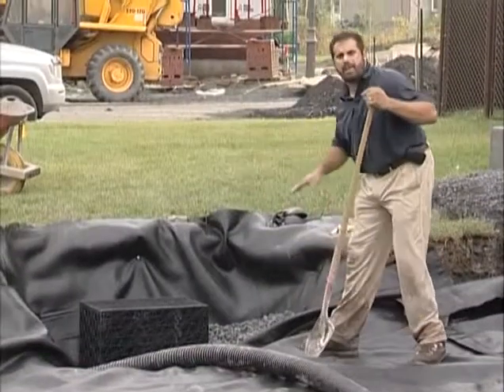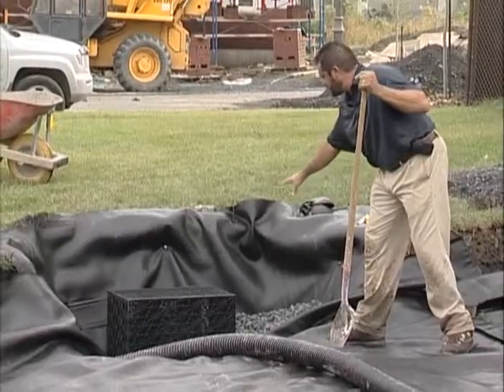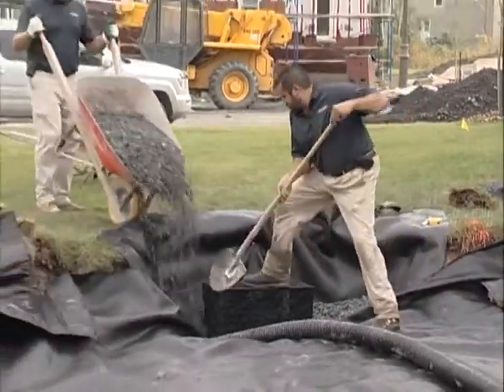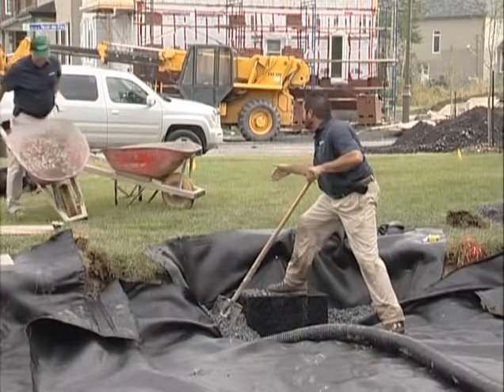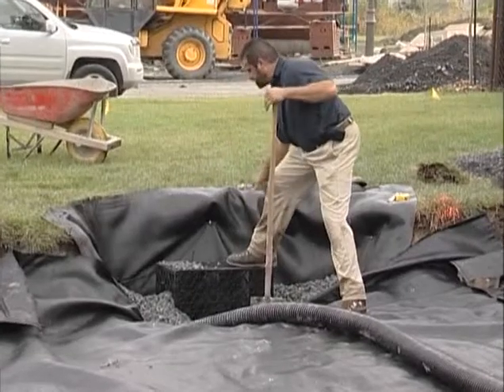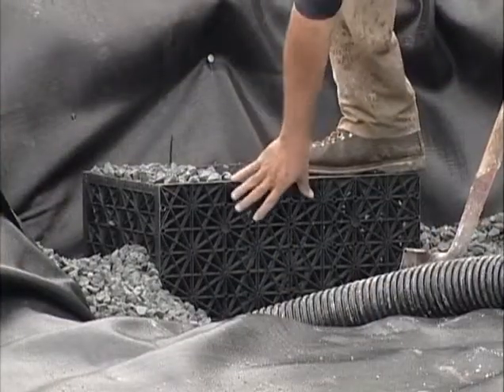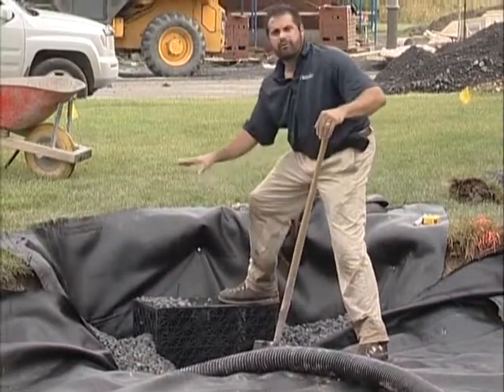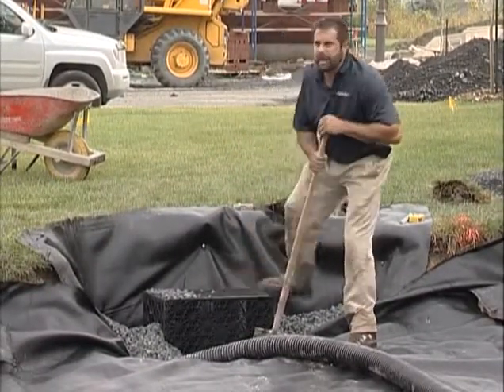Biogarden part III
Learn how to properly evacuate water from your permeable pavement driveway in part 3 of the biogarden install.